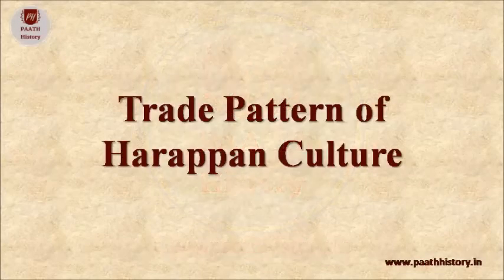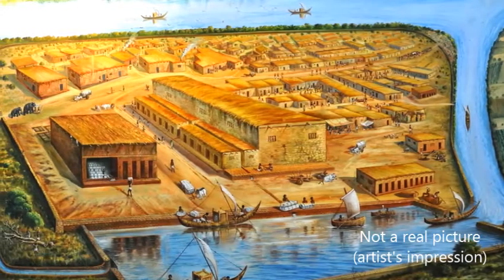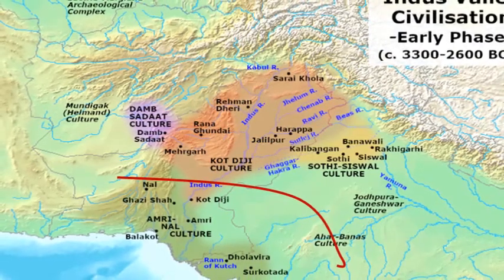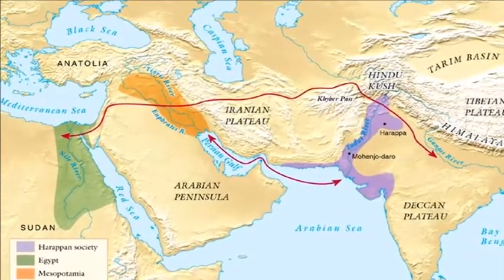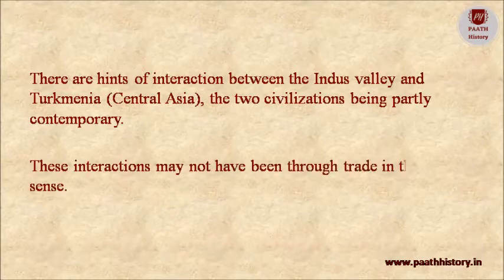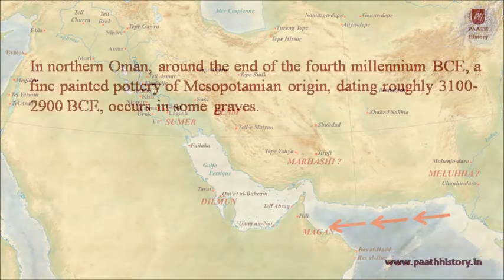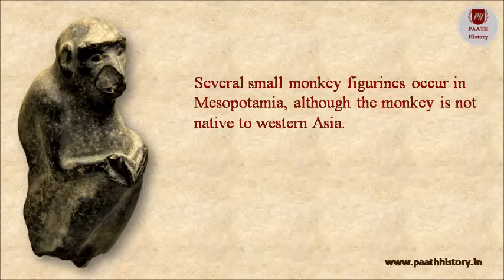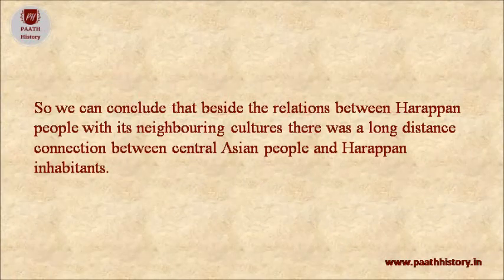Trade Pattern of Harappan Culture।Created by PAATH History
Created for History Honours Students.
Welcome to PAATH History
This video is created for History Honours students to discuss about the trade pattern of the Harappan people and their link with both neighbouring cultures as well as remote areas such as Mesopotamia. So from this video students will get an idea about the contemporary cultures, their locations and important land and sea routes.
Reference: (1) Singh Upinder (2004), A History of Ancient and Early Medieval India: From the Stone Age to the 12th Century, Pearson: Delhi
(2) Ratnagar Shereen (2001), Understanding Harappa Civilization in the Greater Indus Valley, Tulika: Delhi
(3) Chakraborti Ranabir (2013), Exploring Early India, McMillan: Delhi
Script, Lecture & Music by Gautam Mukhopadhyay
Video and soundtrack are subject to copyright of PAATH History